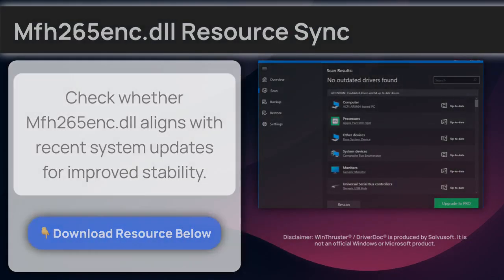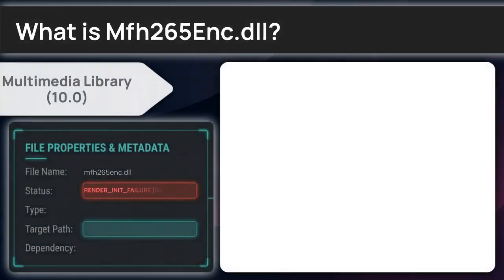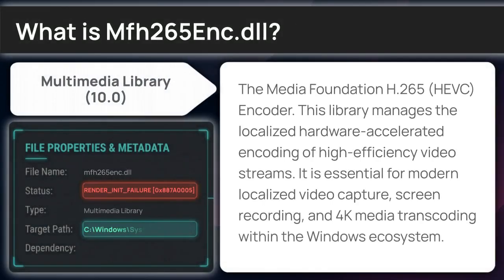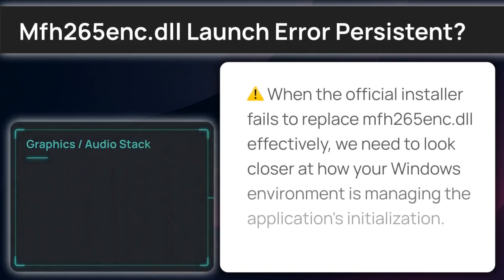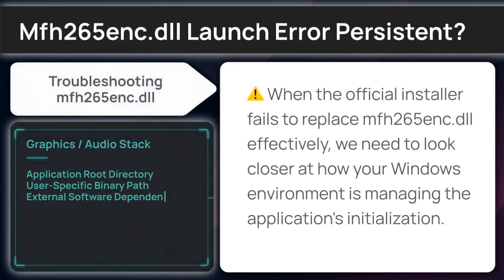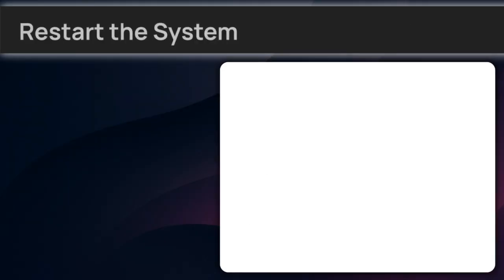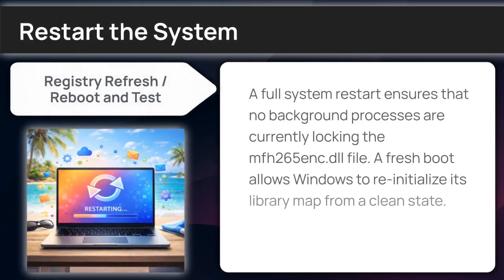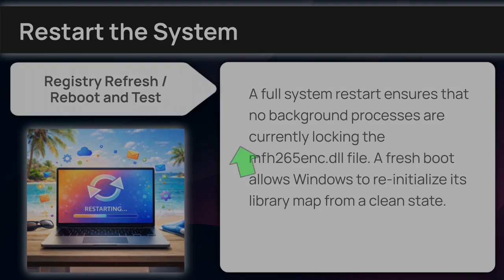Fix H.265 Encoder DLL Error!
Mfh265enc.dll: The Ultimate Way to Resolve Common Missing or Corrupt DLL Errors in Media Foundation H.265/HEVC Encoder. 🛠️⚙️ An optional system utility is available at this

Seeing the error that says Mfh265enc.dll is missing or not found?  At its core, Mfh265enc.dll is a shared resource library used by Media Foundation H.265/HEVC Encoder to handle specific program functions. A “not found” error often indicates a missing dependency or an installation that didn’t fully complete.

What is Mfh265Enc.dll? The Media Foundation H.265 (HEVC) Encoder. This library manages the localized hardware-accelerated encoding of high-efficiency video streams. It is essential for modern localized video capture, screen recording, and 4K media transcoding within the Windows ecosystem.

Inside Media Foundation H.265/HEVC Encoder, Mfh265enc.dll runs as a Multimedia Processing Library DLL based on the Multimedia Library design. I’ll review a short set of steps that may help resolve the message.

▶ Inside This Video:

- Rechecking mfh265enc.dll core components
- Find information on the mfh265enc.dll file

Timestamps:

00:00 - mfh265enc.dll Missing Error Fix Windows 10/11
00:23 - What Is mfh265enc.dll and How Is It Used by Programs
00:48 - How to Replace mfh265enc.dll File in Windows System
01:15 - Restart Your PC to Fix Remaining mfh265enc.dll Errors
01:34 - Refresh Program Files to Fix mfh265enc.dll Error
02:12 - Avoid Installing Infected mfh265enc.dll Files